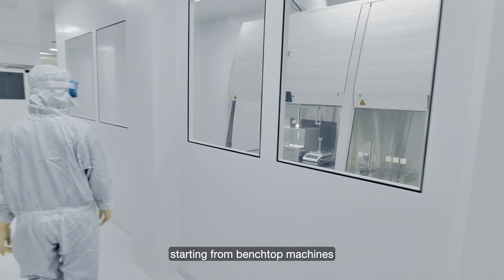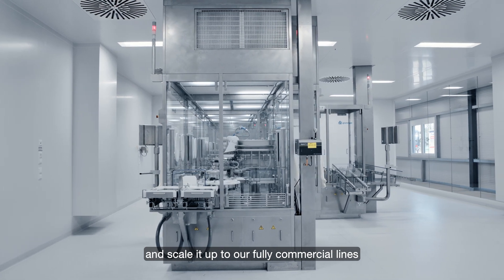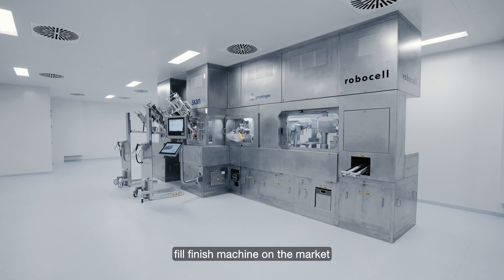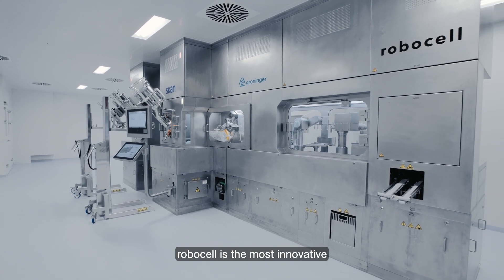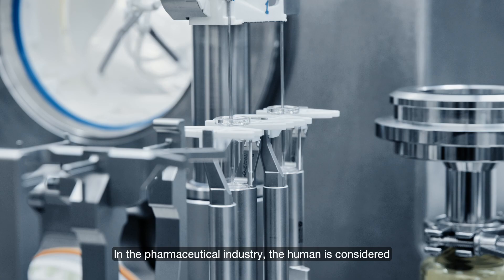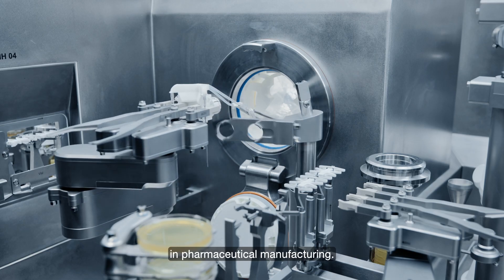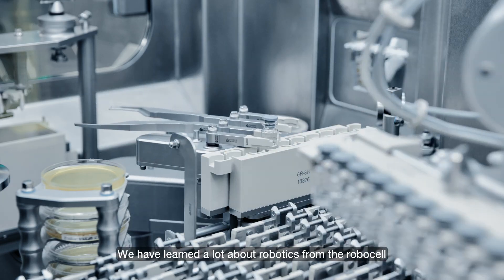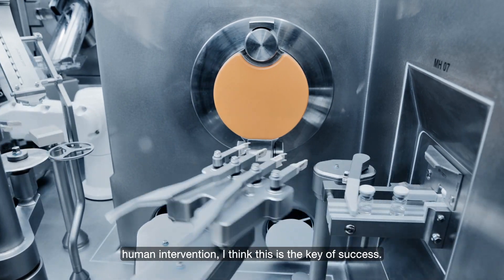RoboCell – The first gloveless robotic filling line in Europe for small batch CDMO services in PSM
The human factor is a critical risk in the pharmaceutical industry: In the complex world of pharmaceuticals, precision matters. But so does safety. Groninger and SKAN developed a gloveless, fully automated filling line based on robotic technology. The robocell, addresses this challenge by reducing the risk of contamination from human intervention in the aseptic filling process to an absolute minimum. All manual processes are replaced by various robotic technologies that provide maximum safety. The robocell can be used from the beginning of drug development through the clinical phases and scaled-out to commercial production. By eliminating human intervention, manufacturers can ensure their products meet the highest quality standards while maintaining process safety, operator safety and compliance with Annex 1. Watch this video to find out more about the robocell and learn about its benefits and possible applications.